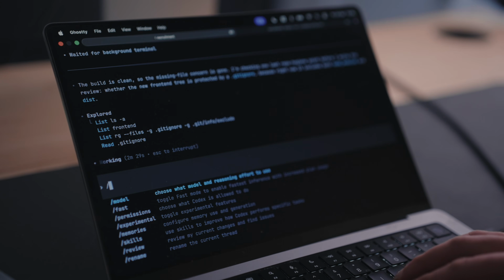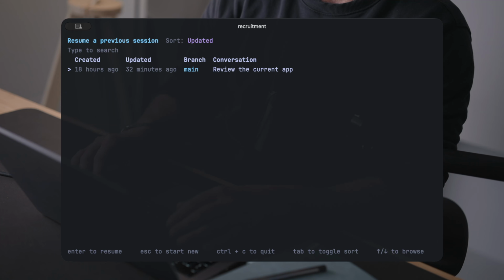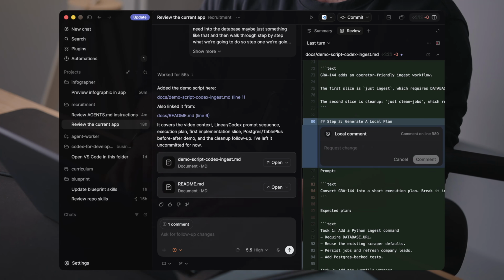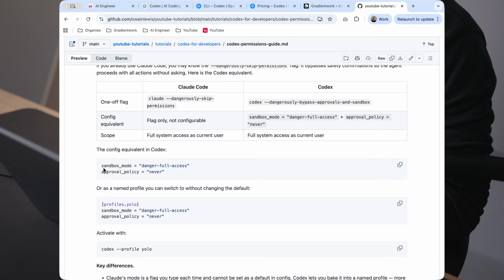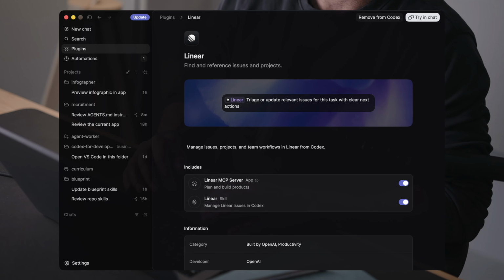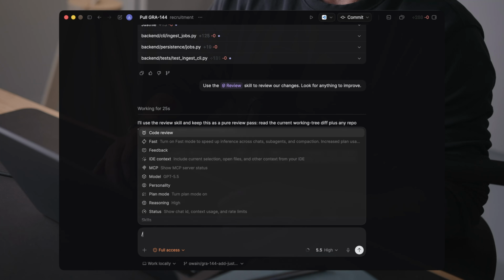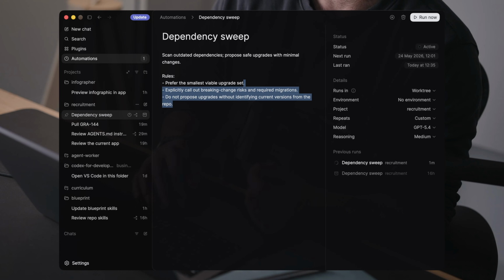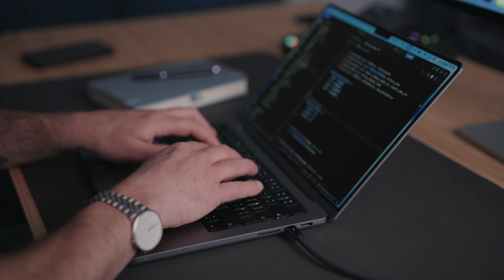How I Use OpenAI Codex (Real Workflow)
A complete guide to OpenAI Codex. Learn how to use the CLI, the desktop app, skills, plugins, and how to run a real development workflow with ticket management, code review, and automated pull requests.

What we cover:
- CLI setup: model selection, reasoning levels, fast mode, and status
- Skills and sessions: using the $ prefix, switching conversations, compact mode
- Desktop app: projects panel, multiple chats, in-app browser rendering, keyboard shortcuts
- Code review inside the app: previewing changes, leaving comments, iterating with the agent
- Local vs worktree mode: how Git worktrees let agents work in parallel without conflicts
- Permissions and sandbox: workspace write, full access, network settings, and approval policy
- The config.toml file: where all settings live and how to edit them directly
- agents.md: how to give the agent project context, workflow rules, and tool guidance
- Plugins and MCP servers: connecting Linear for ticket management
- Live demo: picking up a ticket, writing code, reviewing changes, and pushing a PR
- Agent skills: running a code review skill, improving code quality before merging
- Automations: scheduling repeated jobs like dependency sweeps
- Subscription plans: what you get on the Plus plan

⏱ Timestamps
0:00 - Intro
0:32 - Codex CLI
4:31 - Codex app
9:50 - Configuring Codex
13:24 - agents.md
15:05 - Plugins (Linear)
17:28 - Live demo
25:25 - Pricing and plans
25:35 - Final thoughts